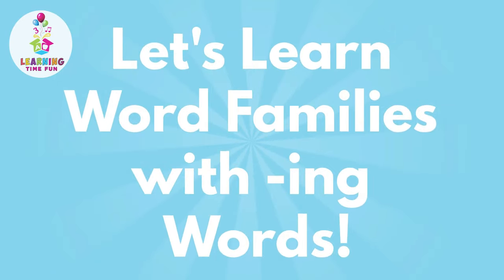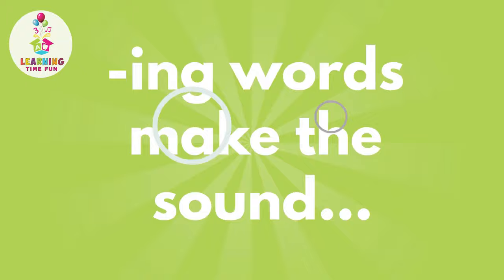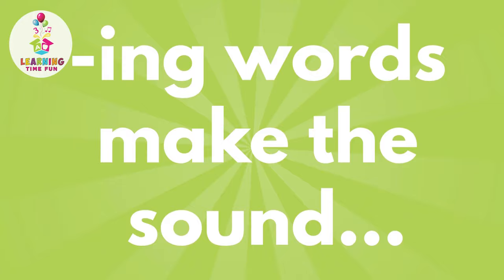The -ING Words | Read -ING Words for Children (Word Family Series)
Learn to read -ING words with Learning Time Fun's word families for kids phonics series! This -ING words for children video will help your child learn to read -ING words, which are some of the most common word families you find when reading books (both preschool books and more advanced books for kids as well). Yep, the -ING words are everywhere in the English language and we hope your child or students enjoy learning how to spell and sound out ING words with us. Happy Learning!

🎵 STREAM LEARNING TIME FUN SONGS 🎵

▶▶ Amazon Music:

TRANSCRIPT
Let's learn word families with ING words!
ING words make the sound -ing, -ing
Let's practice ING words together!
Br-ing, Br-ing
Bring, Bring
Cl-ing, Cl-ing
Cling, Cling
K-ing, K-ing
King, King
R-ing, R-ing
Ring, Ring
S-ing, S-ing
Sing, Sing
Spr-ing, Spr-ing
Spring, Spring
St-ing, St-ing
Sting, Sting
Sw-ing, Sw-ing
Swing, Swing
Th-ing, Th-ing
Thing, Thing
W-ing, W-ing
Wing, Wing
Great Job!